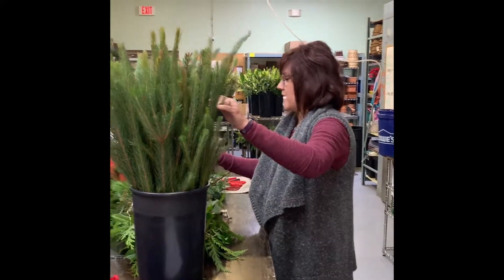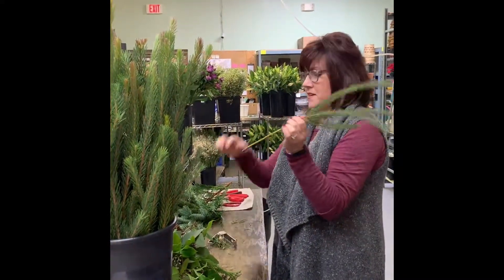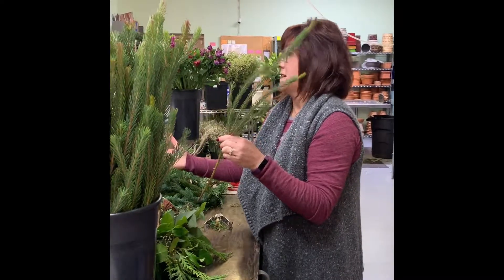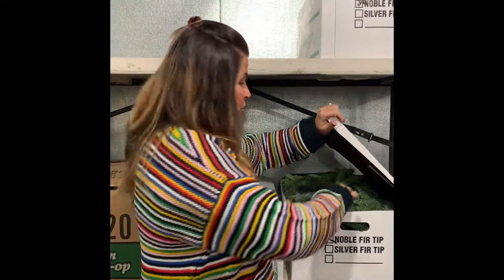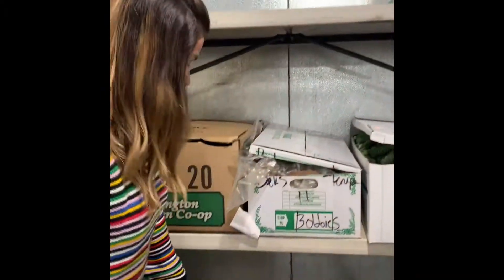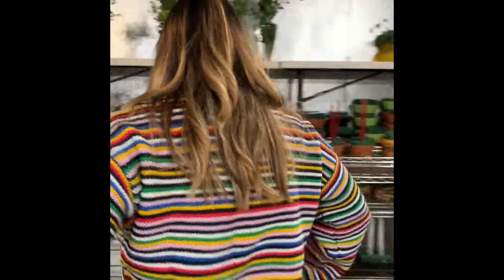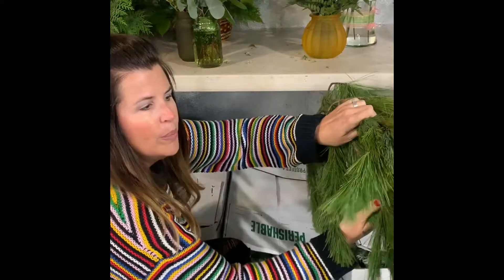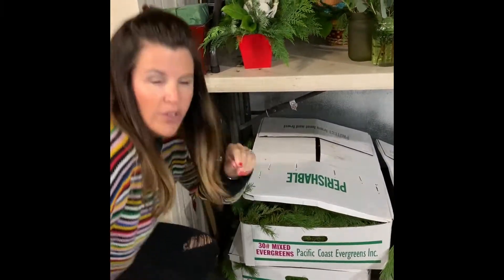Flower Shop Tutorial of Christmas Greens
Bobbie's Flowers in Tempe, Arizona takes you on a tour of their cooler and shows you the available greens for the holidays.